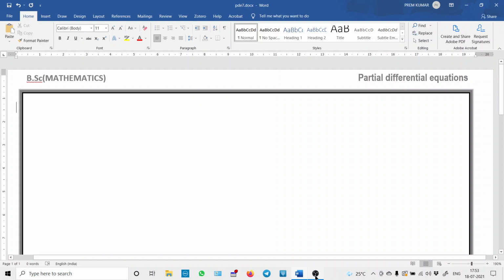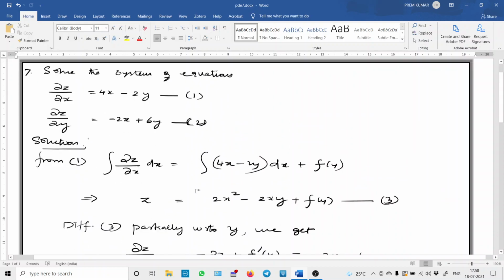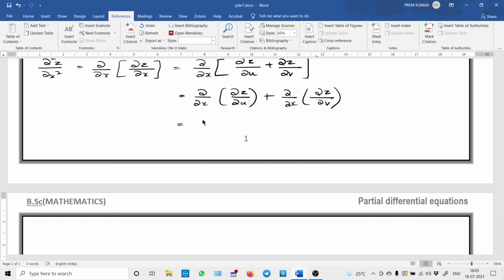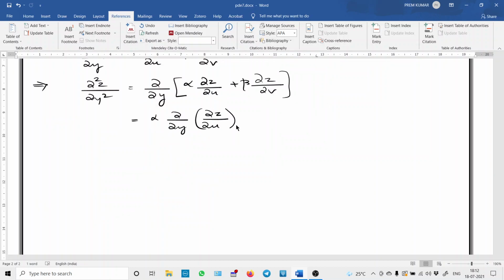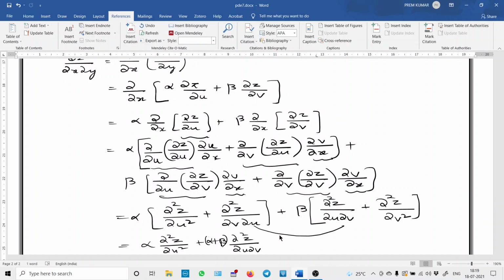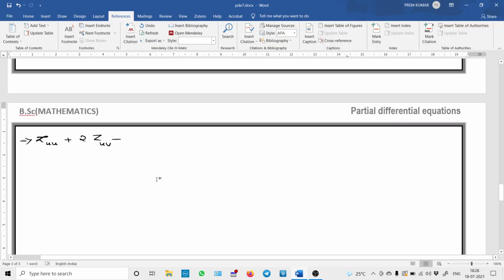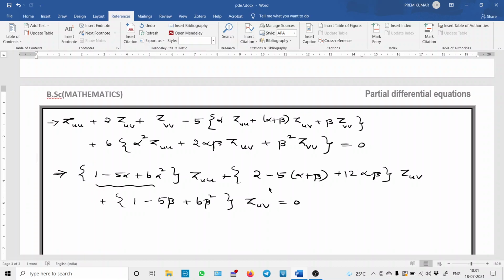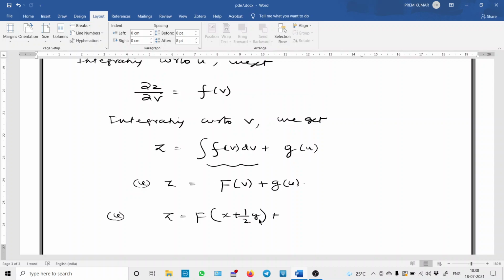Solution of PDE(Simple cases-cont...)